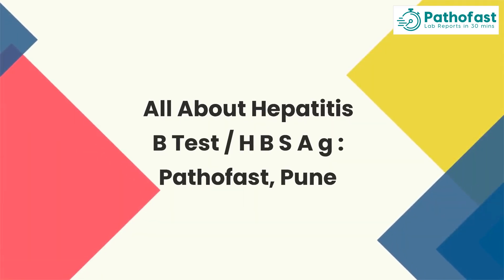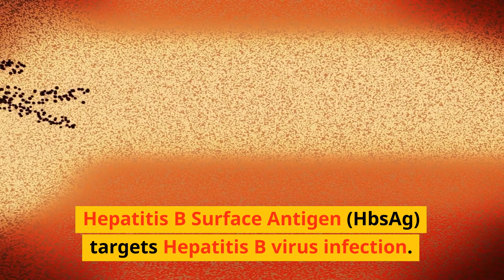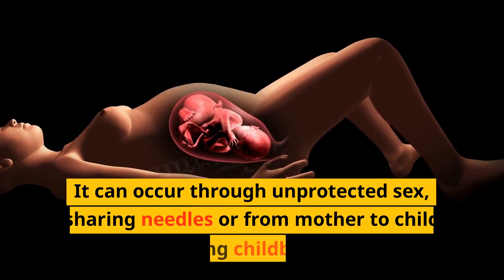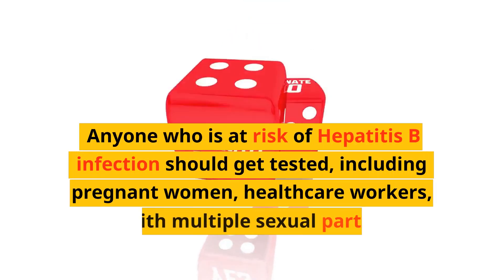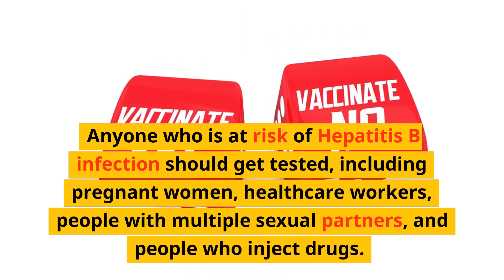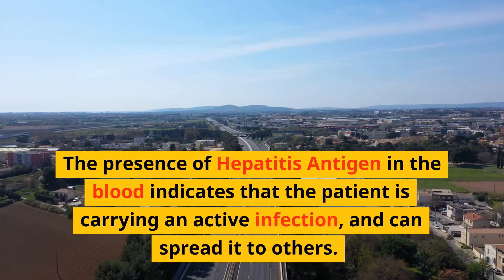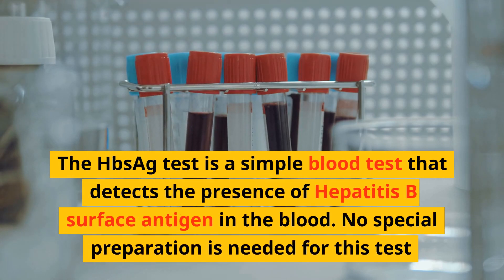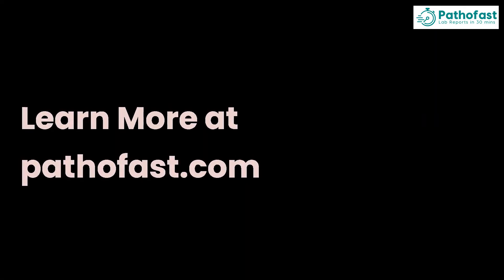Hepatitis Test Pune : Pathofast Lab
All About Hepatitis B Test / H B S A g : Pathofast, Pune Hepatitis B Surface Antigen (HbsAg) targets Hepatitis B virus infection. The virus infects the liver Hepatitis B is a viral infection that spreads through blood, semen or other bodily fluids. It can occur through unprotected sex, sharing needles or from mother to child during childbirth. Hepatitis B infection can cause flu-like symptoms, jaundice, fatigue, abdominal pain, and liver damage. Anyone who is at risk of Hepatitis B infection should get tested, including pregnant women, healthcare workers, people with multiple sexual partners, and people who inject drugs. The presence of Hepatitis Antigen in the blood indicates that the patient is carrying an active infection, and can spread it to others. Vaccination can give protection against hepatitis b virus. The HbsAg test is a simple blood test that detects the presence of Hepatitis B surface antigen in the blood.